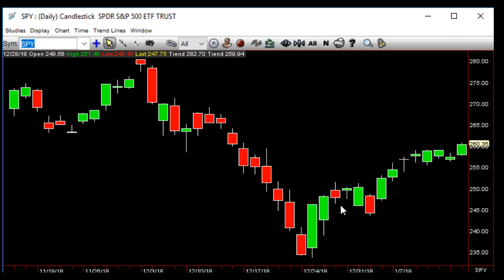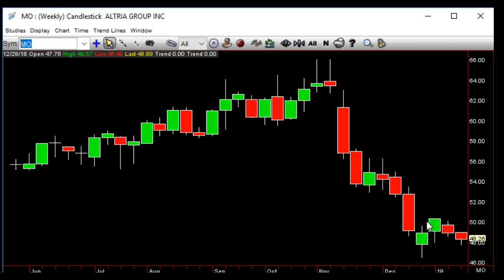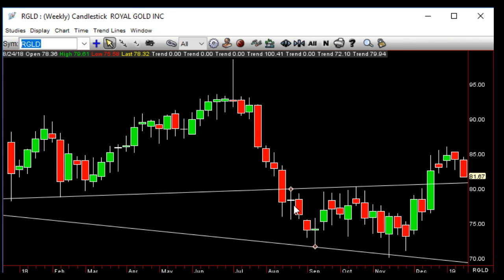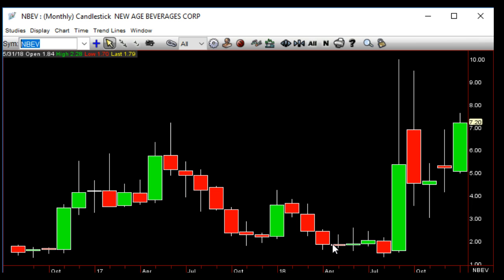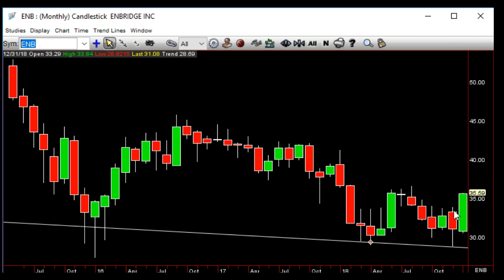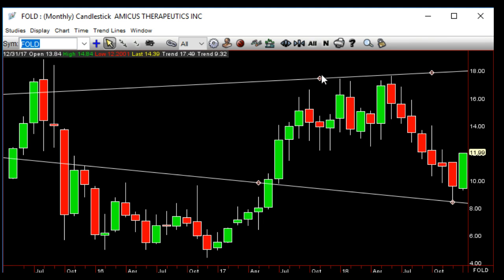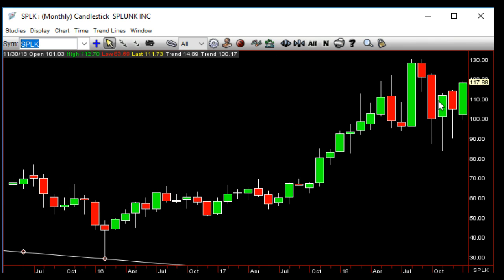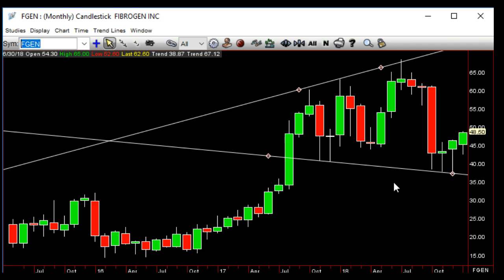Quant Edge Wheels in Motion Show January 15th 2019